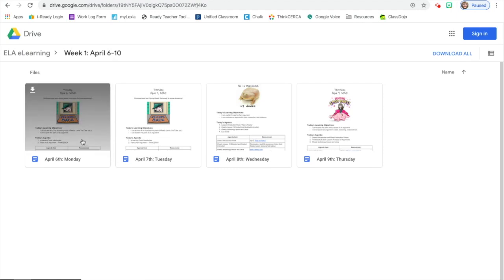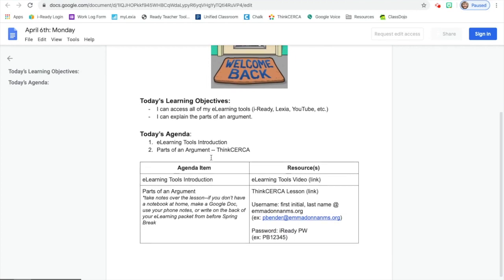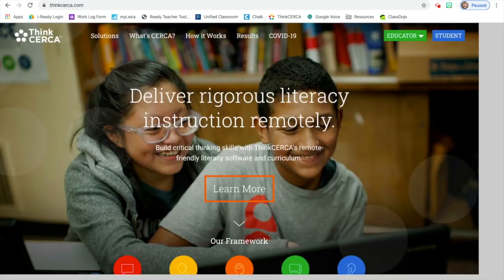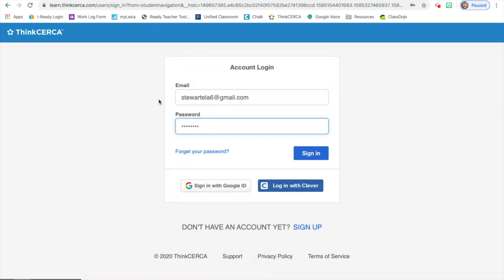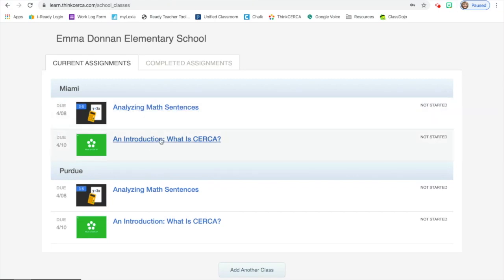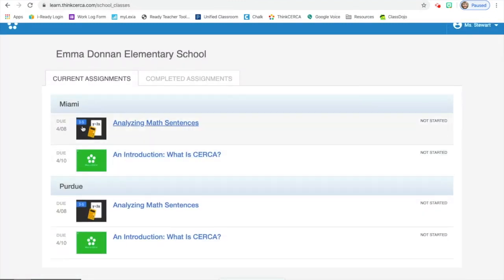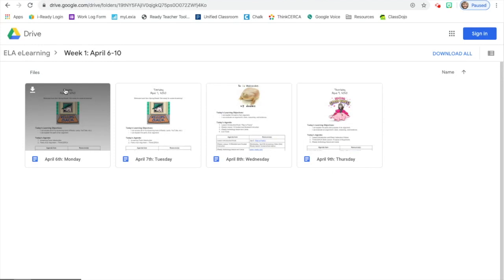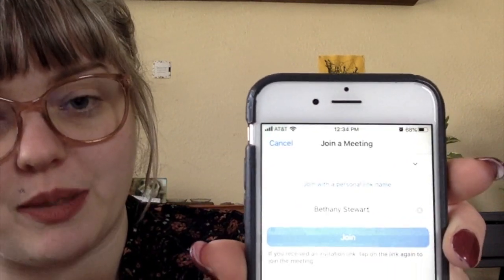eLearning Tools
How to Use Google Drive, ThinkCERCA, and Zoom for eLearning